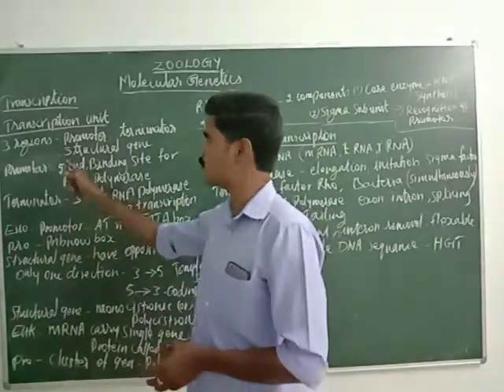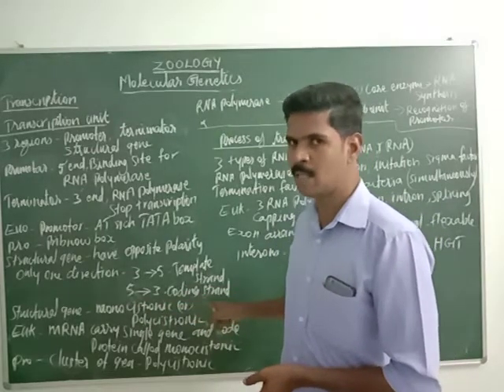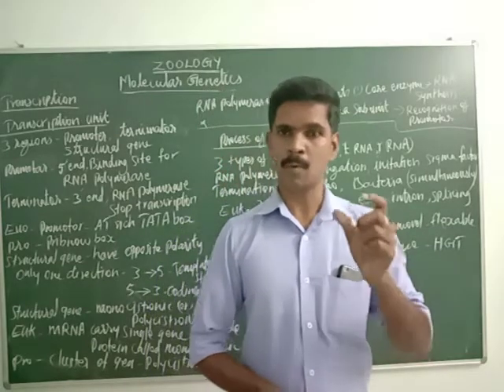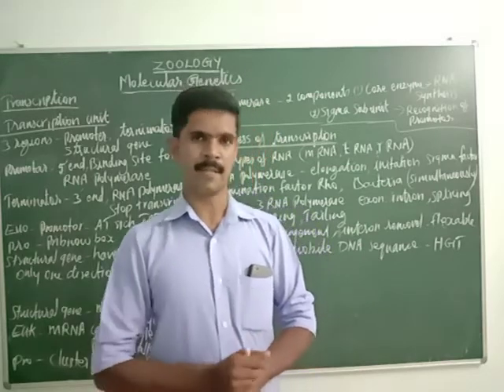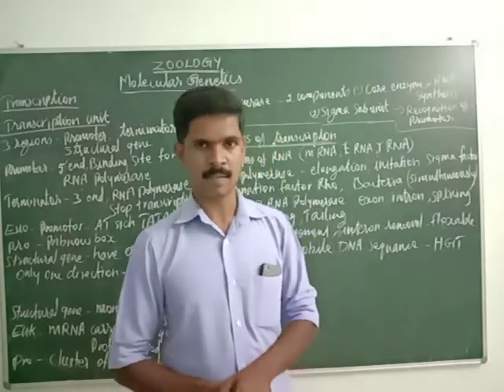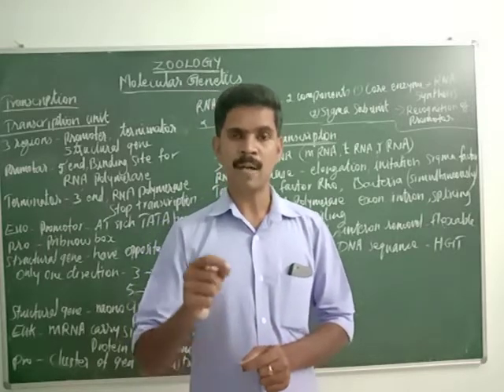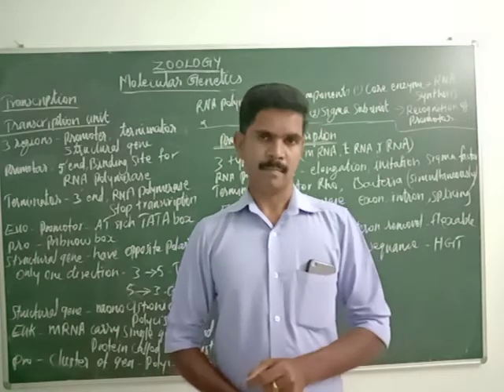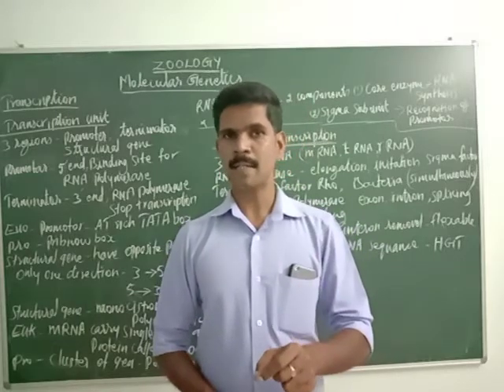Grade - 12 | zoology | Transcription | Online Class